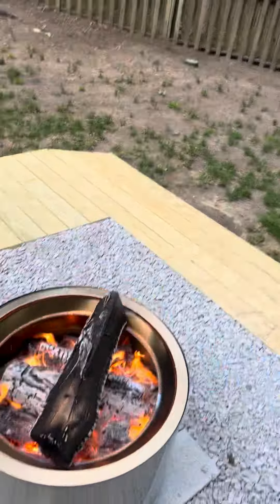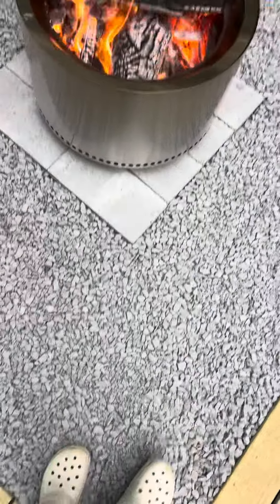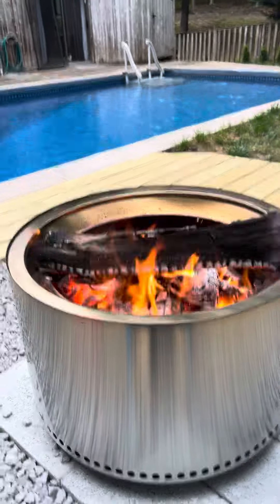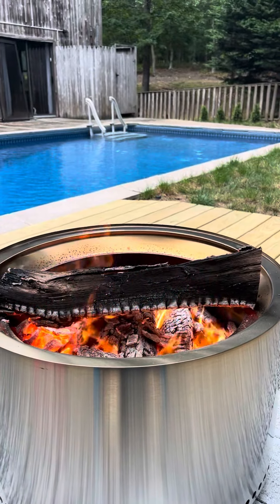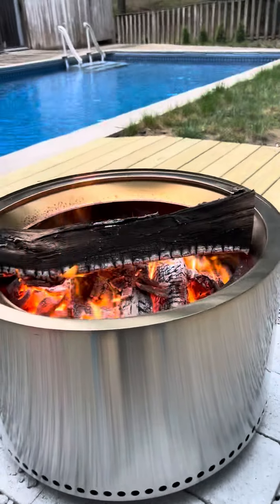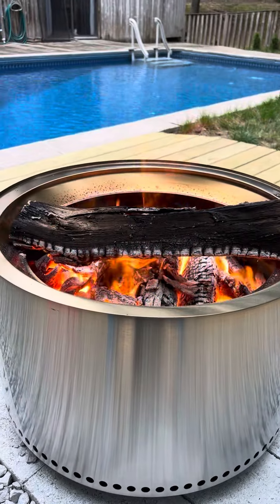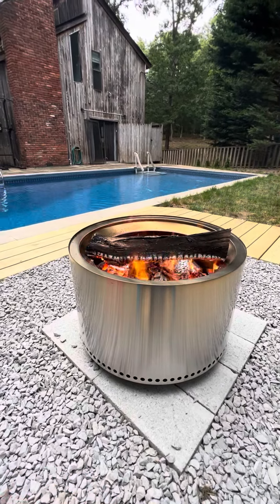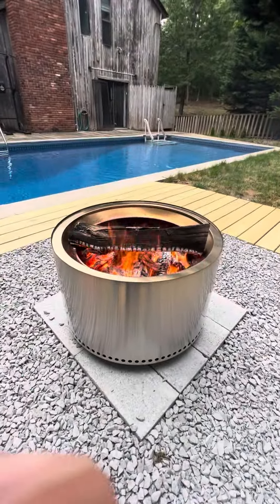Yukon Solo Stove Review